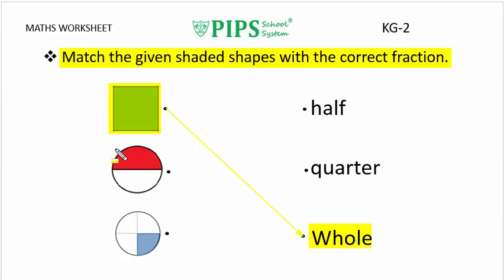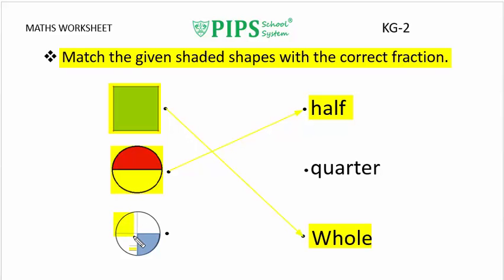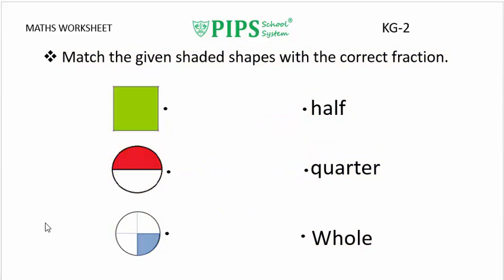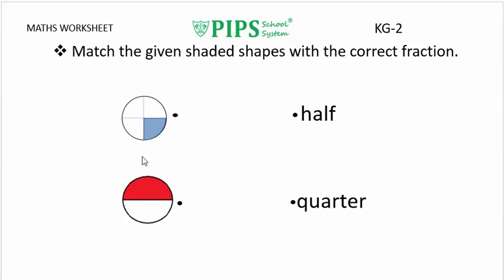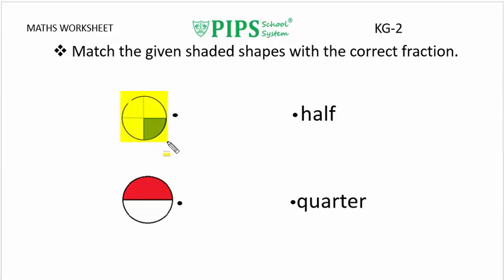Grade KG2 Math Lecture match the given shaded shapes with the correct fraction by PIPS School System